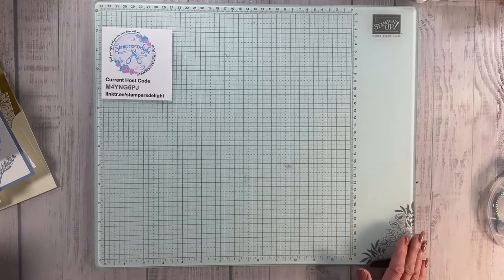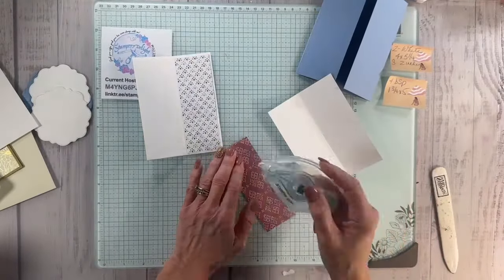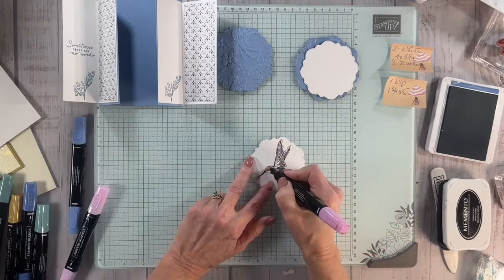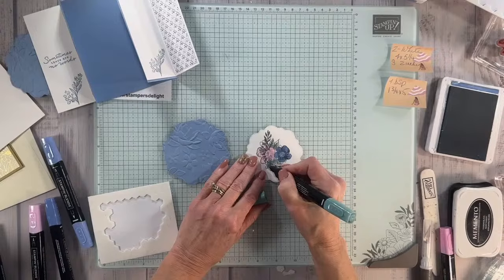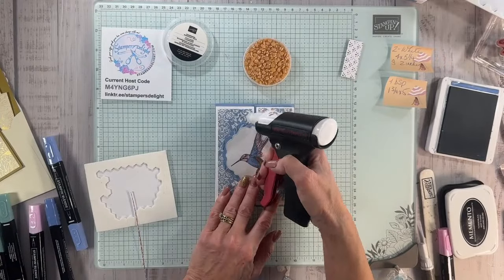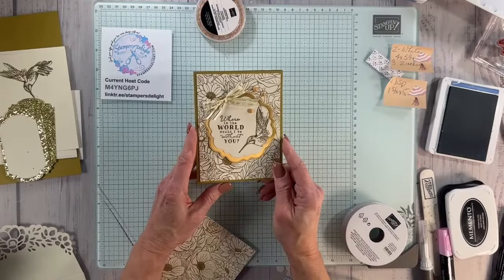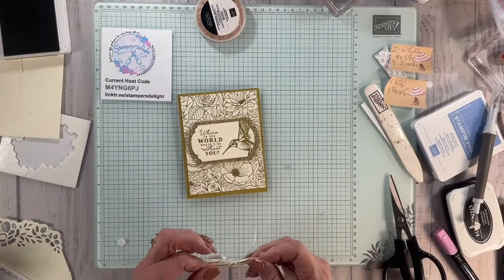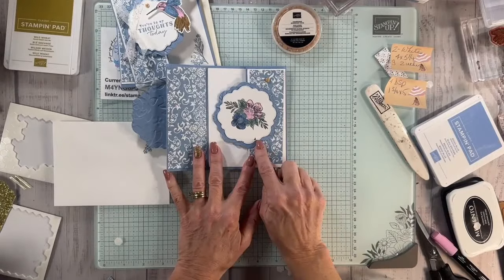Fun Fold Friday with Poetic Expressions Double Gate Fold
If you would like a downoad PDF  Sign up for my free newsletter and grab one

Host Code
M4YNG6PJ

Feb Fun Fold Online Class with Add on
Feb Fun Fold Online Class Lighter Than Air Includes 1/2 of Lighter than Air DSP Full Rainbow Dots 3 pack of Bakers Twine Card kits 6 FUN FOLD cards (2 each of 3 designs)Video w/ full instr. of the projects and a PDF stamp bundles not included can be added on This Month you can add on 6 cards (2 each of 3 designs) using the Ice Cream Swirl

MY TEAM MEMBERS GET MY MONTHLY ONLINE FUN FOLD VIDEO TUTORIAL AND PDF FREE,